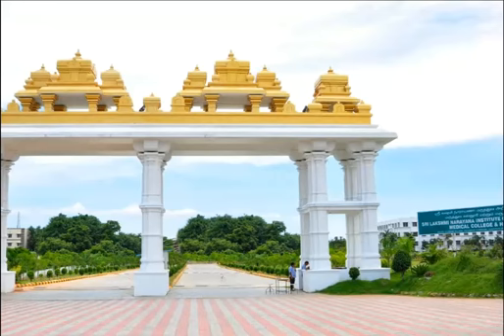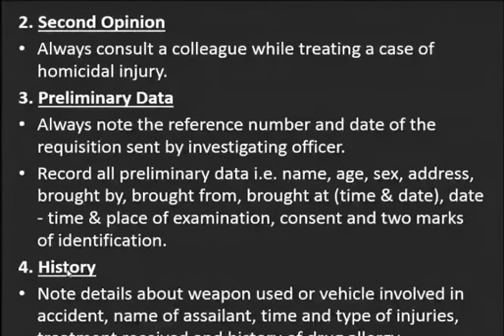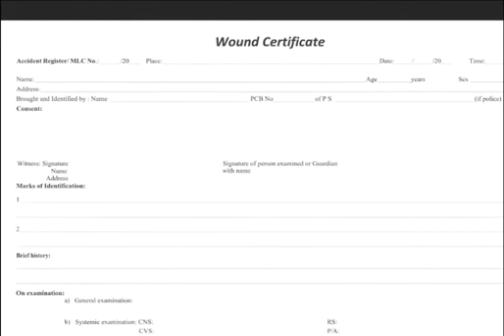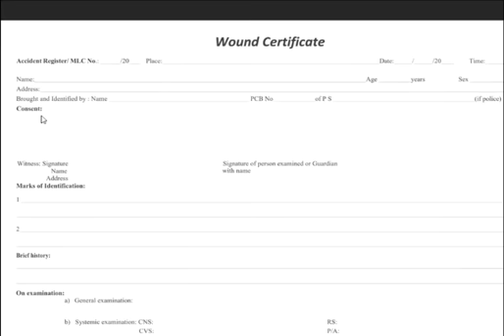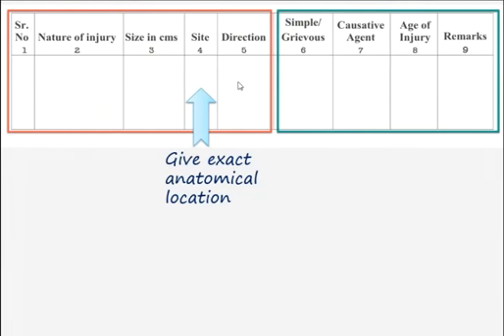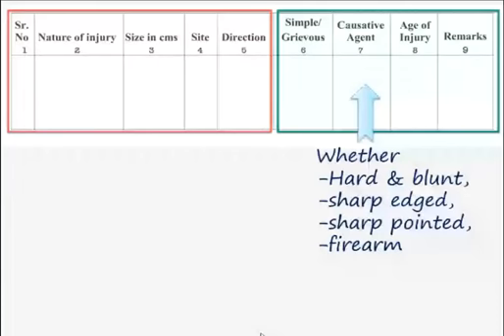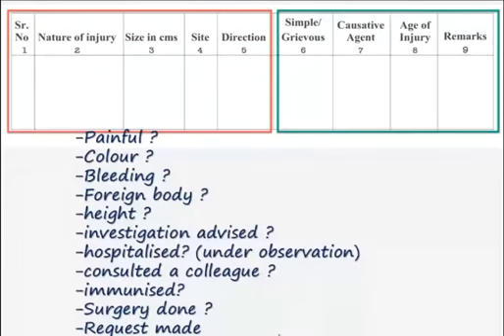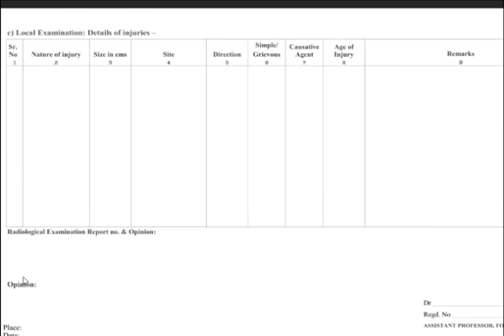Traumatology - Dr. Rathod